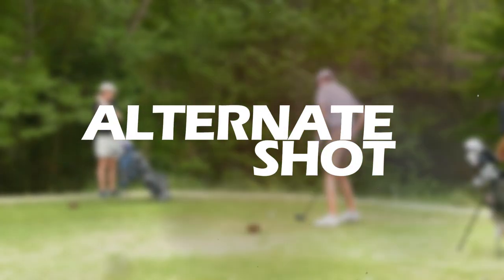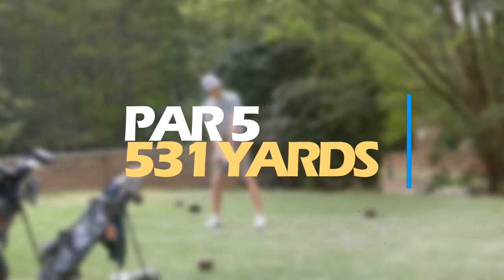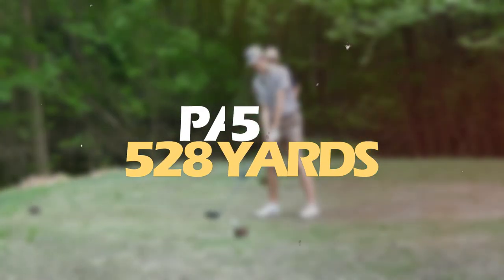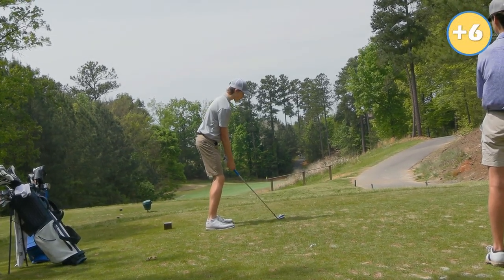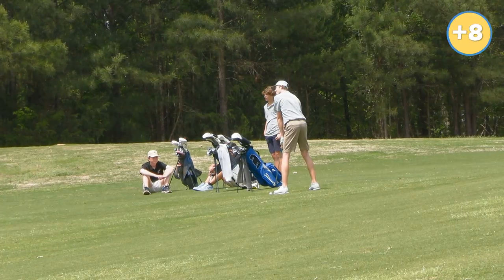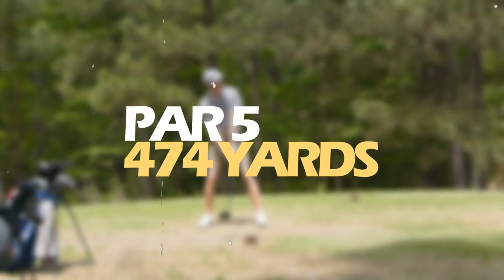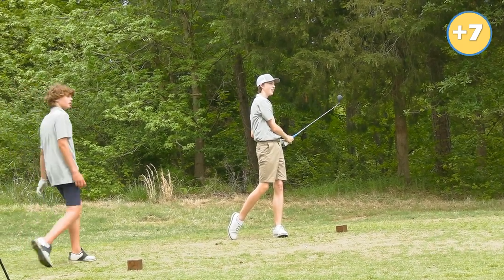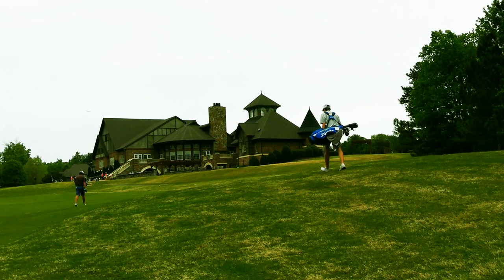High School Golf Tournament | Falcon Cup at Palisades Country Club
Golf vlog. Golf swing analysis. Playing good golf in high school. Indian Land High School golf tournament. Falcon Cup at Palisades Country Club. Team format Alternate Shot and Best Ball.